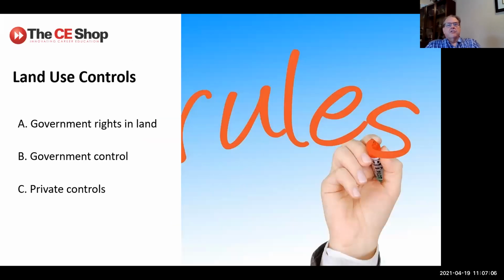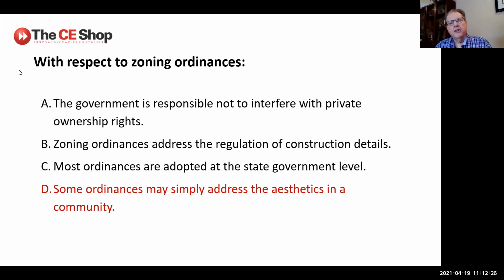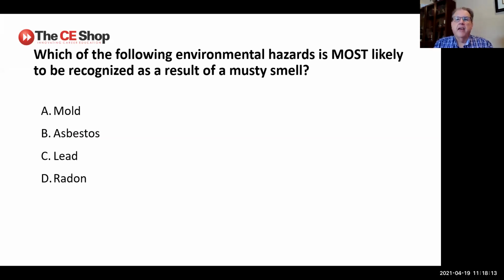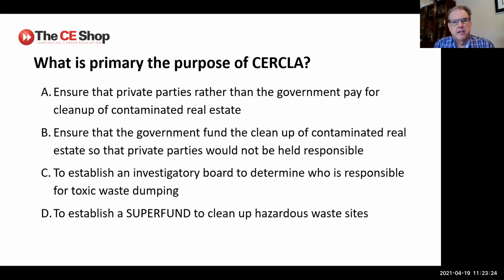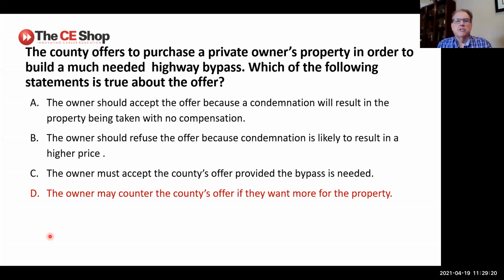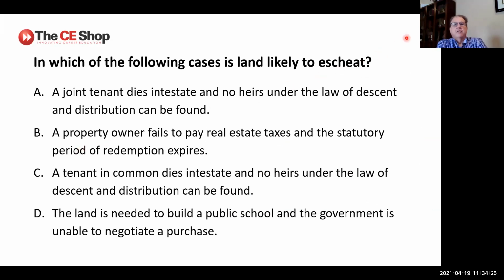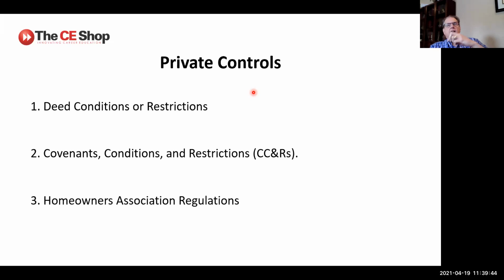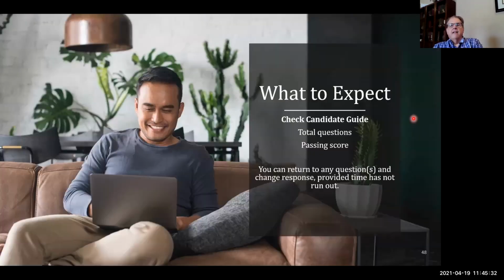Land Use Controls and Regulations